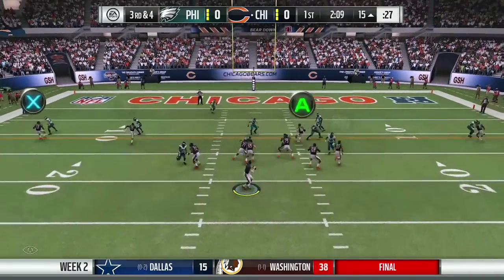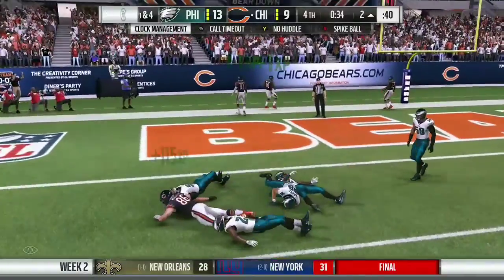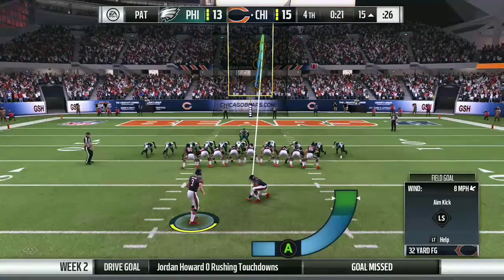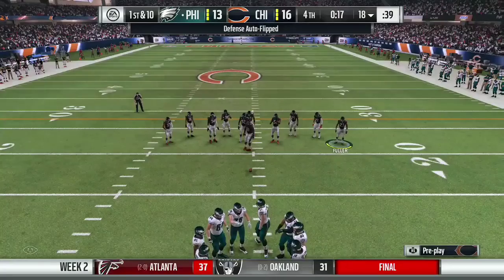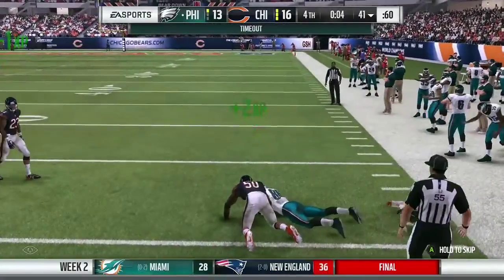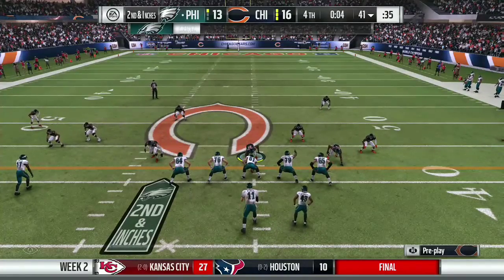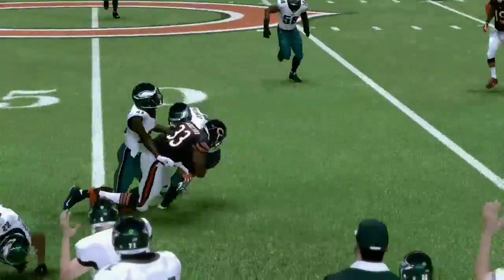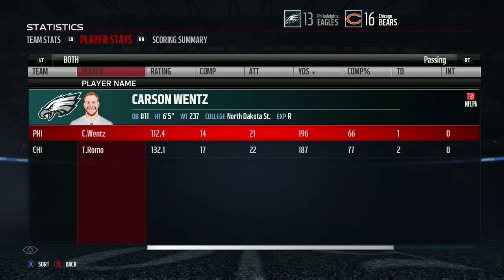Madden NFL Highlight: Philadelphia Eagles @ Chicago Bears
Philadelphia Eagles 13 @ CHICAGO BEARS 16